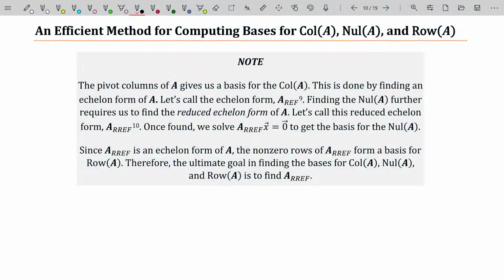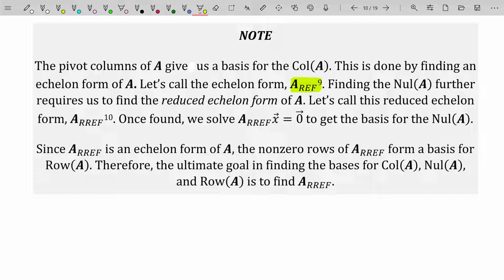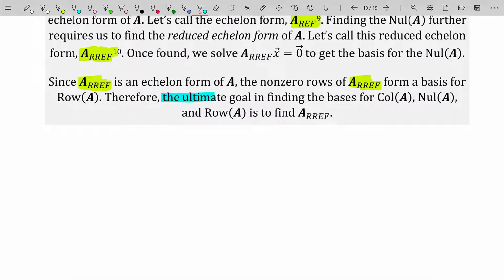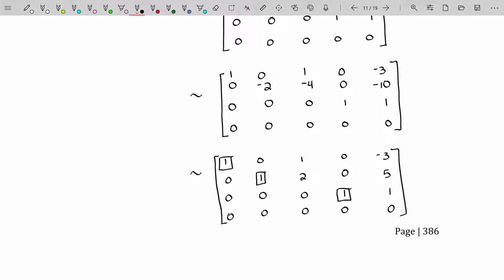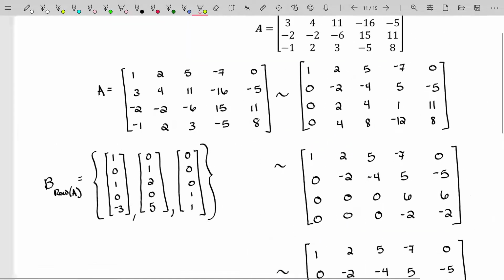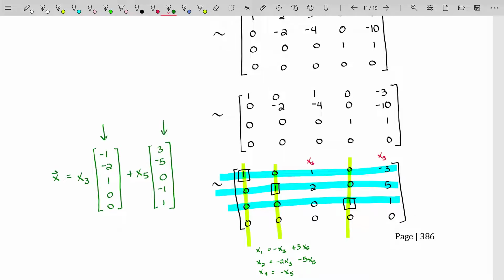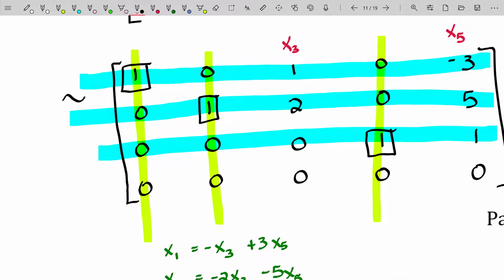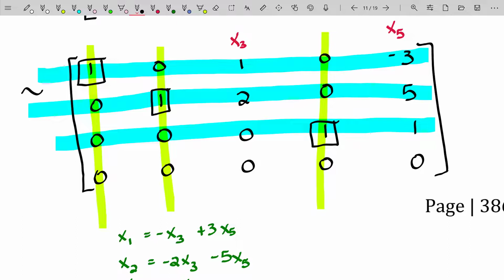Vector Spaces - Rank - An Efficient Method for Computing Bases for Col(A), Nul(A), and Row(A)